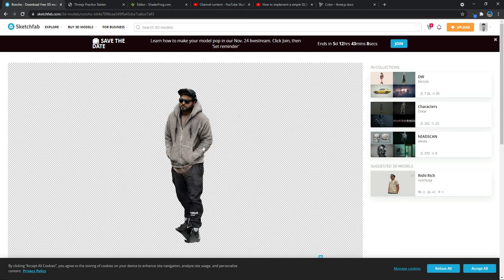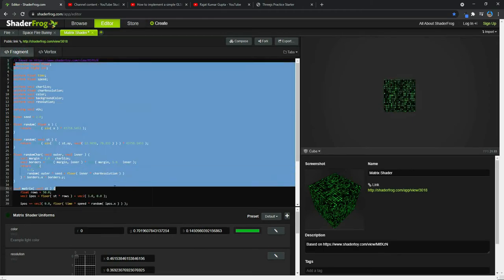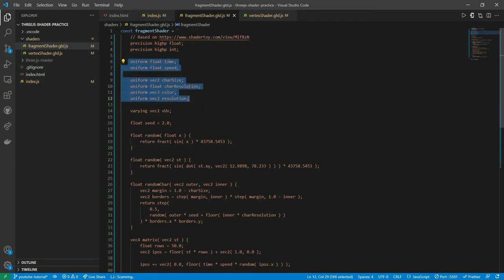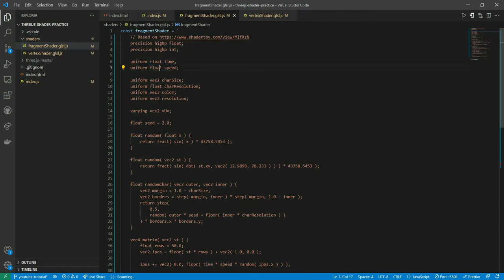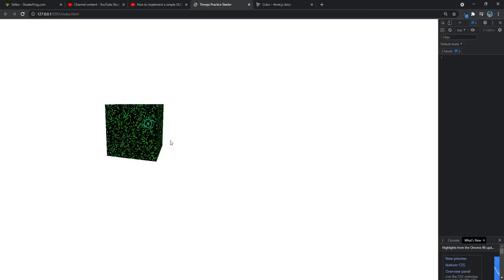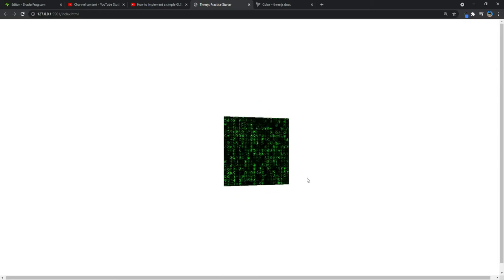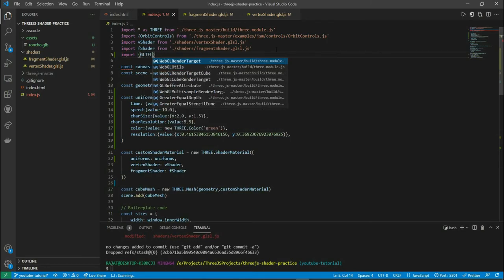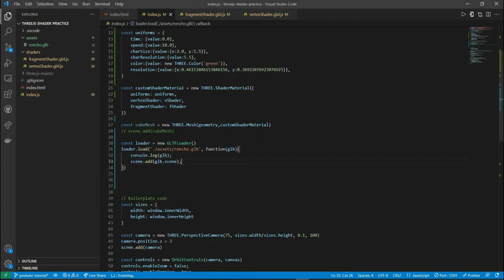The EASY WAY to use Shaders in Three.js | Don't Write Shaders from scratch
👋 Hey everyone! In this video, I create the famous green falling code effect from the Matrix movie and then apply it to a 3D Model using Three.js.

🎥 Some of my other videos on THREE.js

1. Fingers Webcam
2. Maono AU-A03 Condenser Microphone Kit Podcast Mic with Boom Arm Microphone Stand
3. Boya Mic
4. Zebronics Zeb-Transformer-M Optical USB Gaming Mouse with LED Effect(Black)
5. Writing Tablet